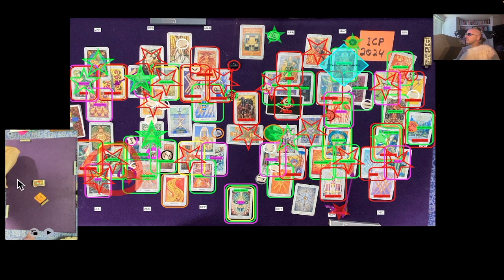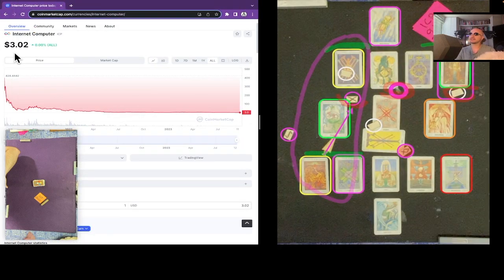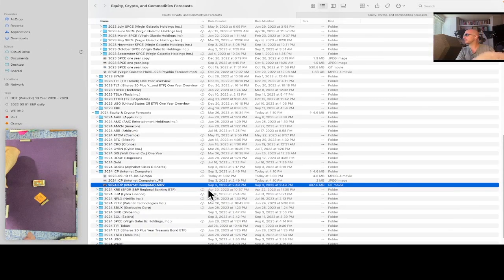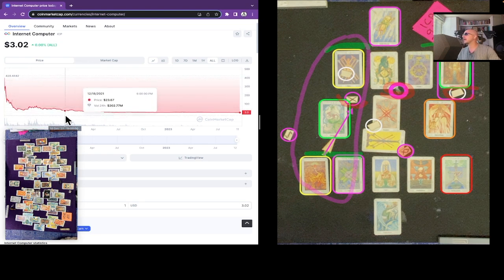ICP (Internet Computer) 2024 Predictions